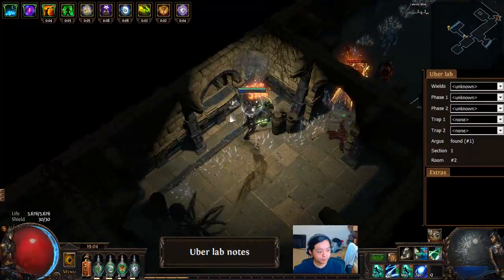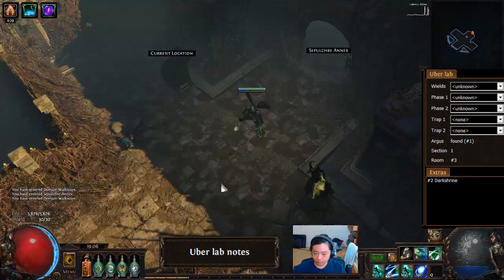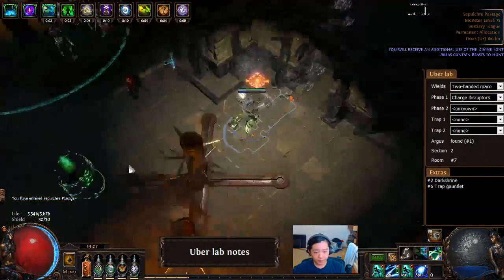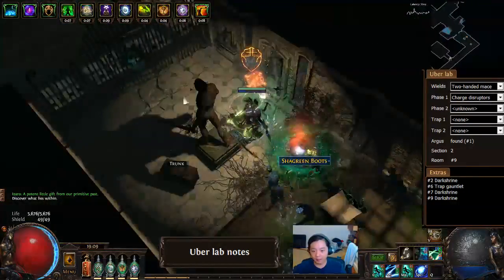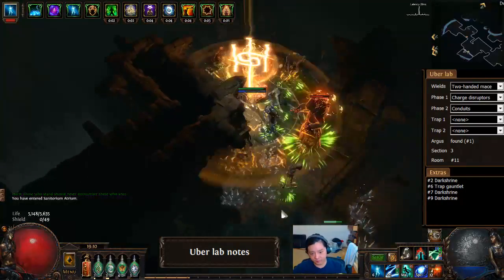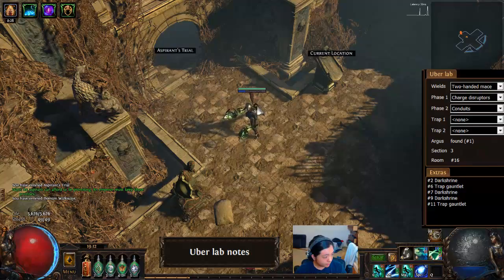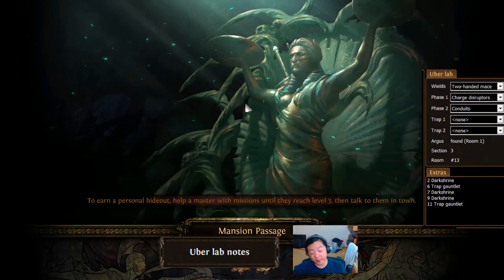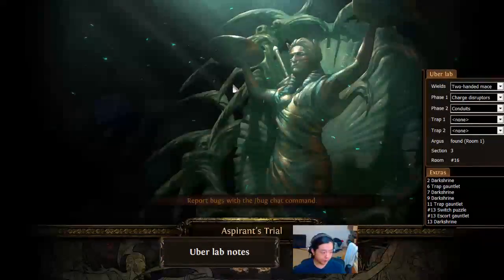[Path of Exile] Uber lab notes for May 25, 2018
Twitch vod of the Uber lab notes being made